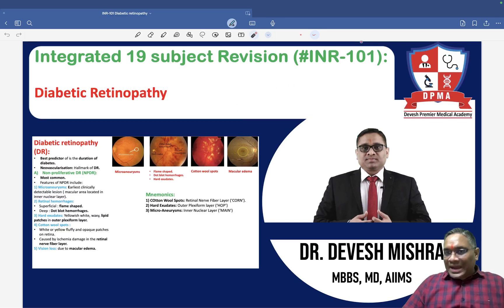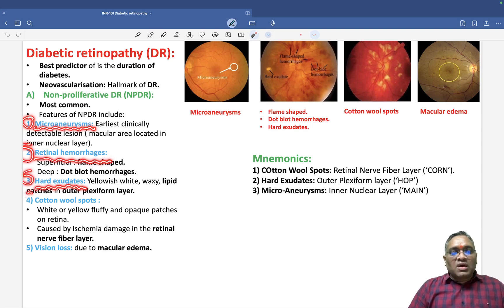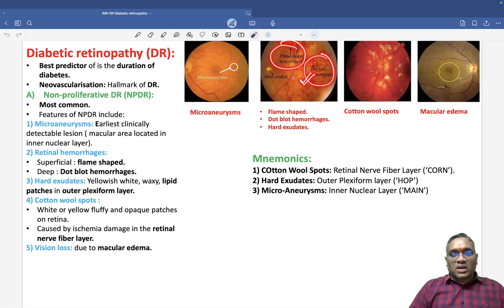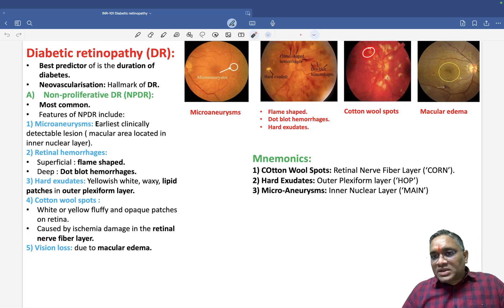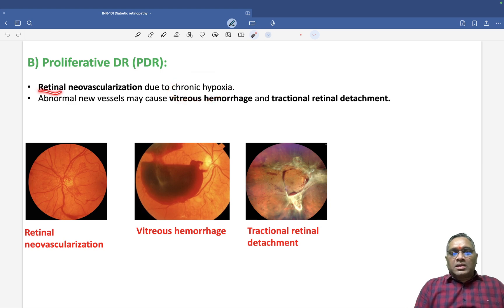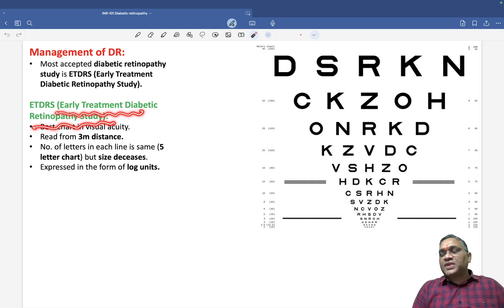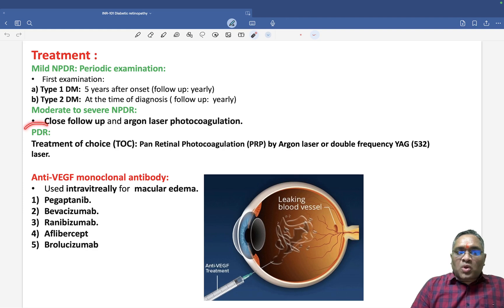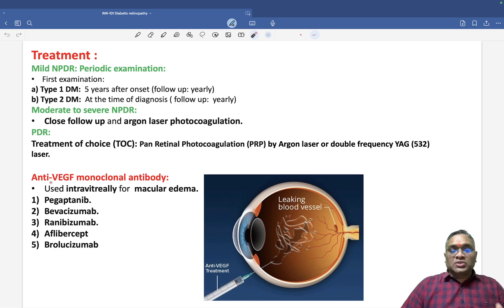Diabetic Retinopathy by Dr. Devesh Mishra | Integrated 19 Subject Revision (INR-101)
📢Key Takeaways from this Video:

Struggling to understand Diabetic Retinopathy for NEET-PG and FMGE? Watch this video where Dr. Devesh Mishra simplifies Microaneurysms, Retinal Hemorrhages, Hard Exudates, Cotton Wool Spots, and Vision Loss to help you ace your exams!

In this video, Dr. Devesh Mishra dives deep into Diabetic Retinopathy, a high-yield topic for NEET-PG and FMGE aspirants. Learn about the pathophysiology, clinical features, and key findings like Microaneurysms, Retinal Hemorrhages, Hard Exudates, and Cotton Wool Spots. Dr. Mishra also explains the progression of the disease and its impact on vision, making it easier for you to tackle exam questions. Whether you're revising or learning for the first time, this video is your ultimate guide to mastering Diabetic Retinopathy.